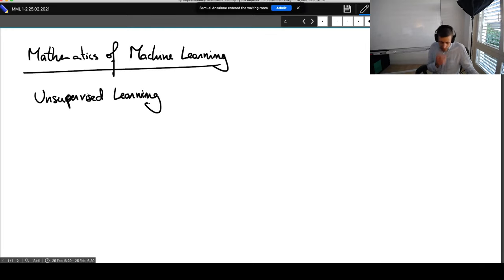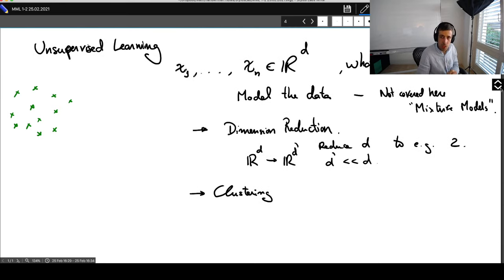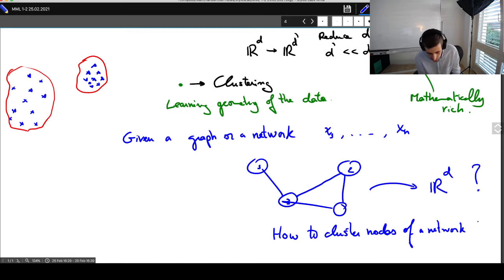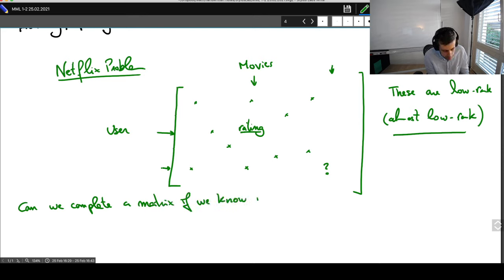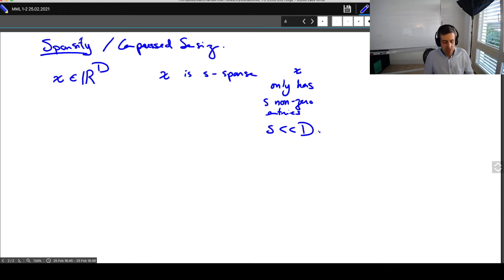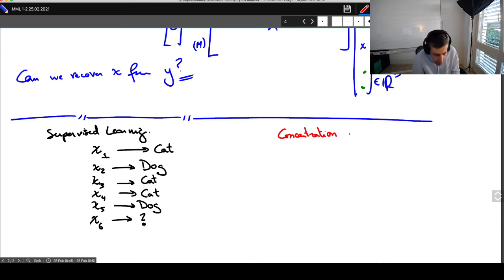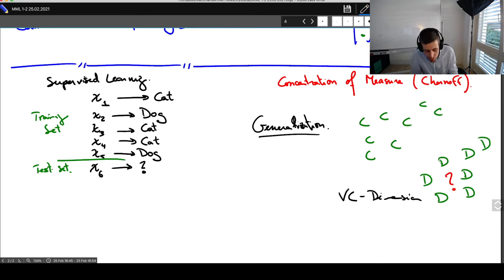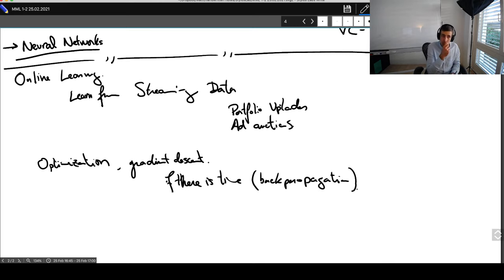Mathematics of Machine Learning: Lecture 1, Afonso S. Bandeira (ETHZ, Spring 2021)